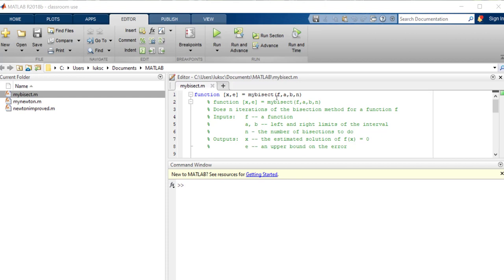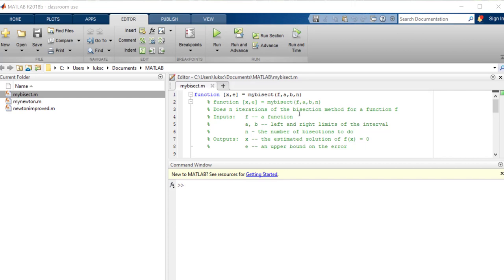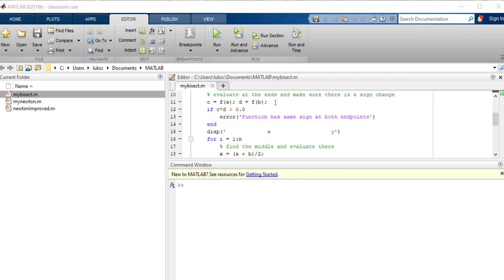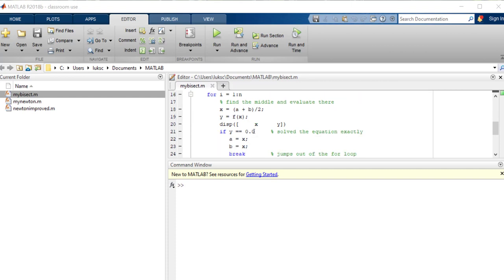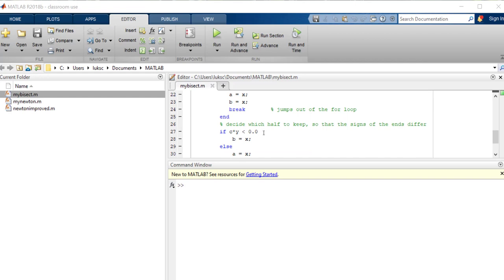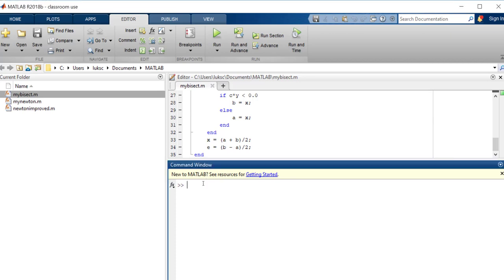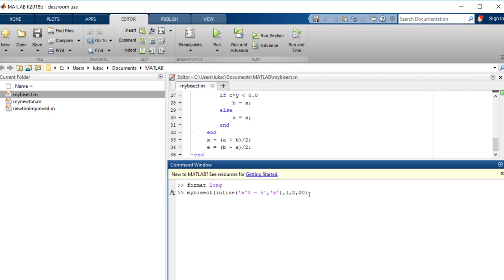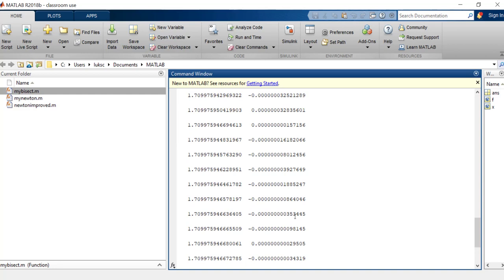Bisection Method in MATLAB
This uses a programfrom Introduction to Numerical Methods by Young and Mohlenkamp, 2018